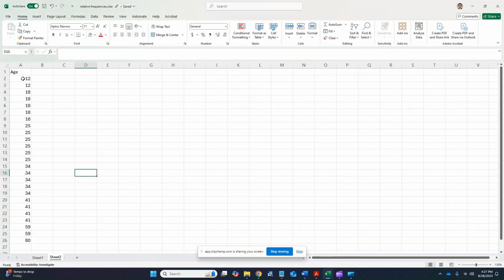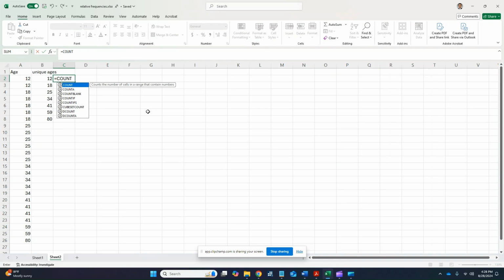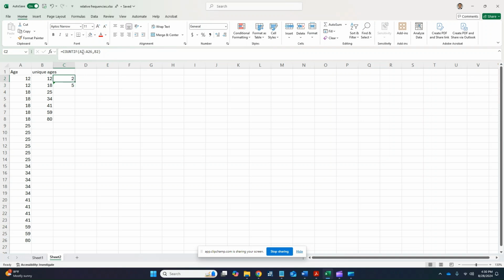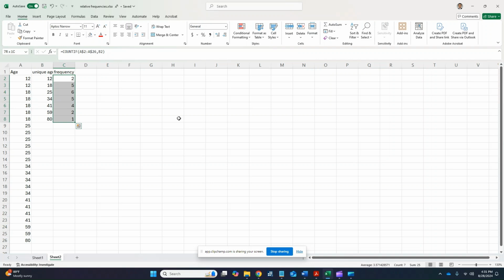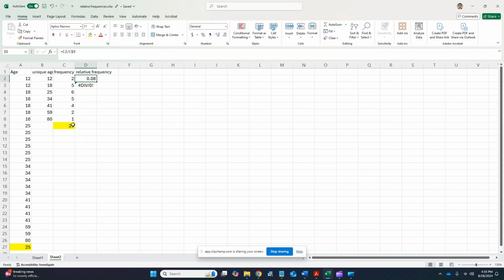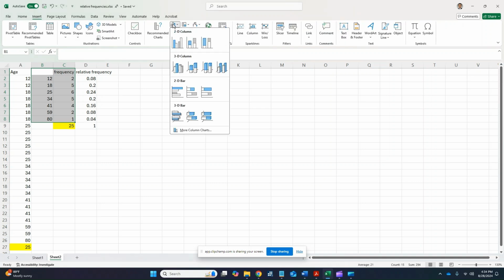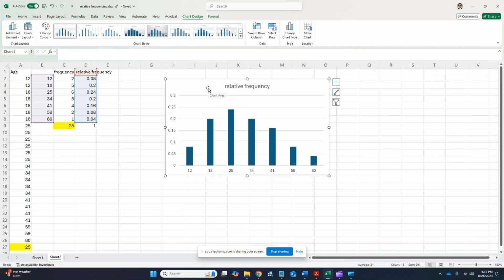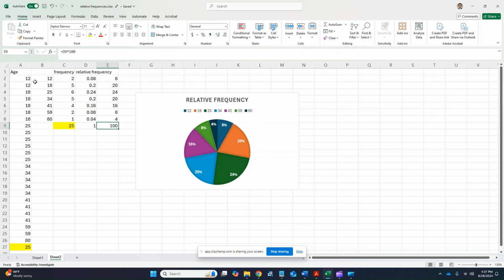2. Relative frequencies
Using excel, calculate relative frequencies and create a bar plot and a pie chart.